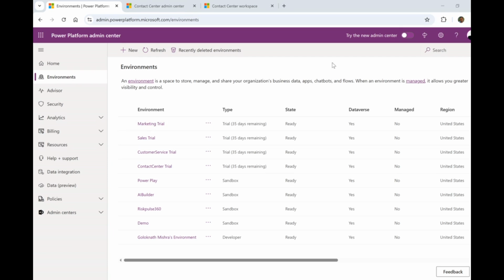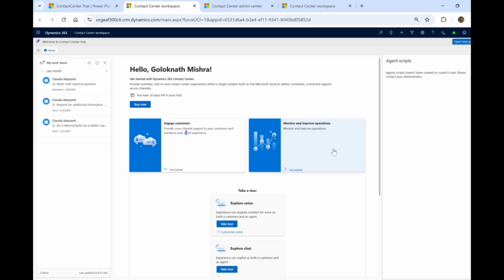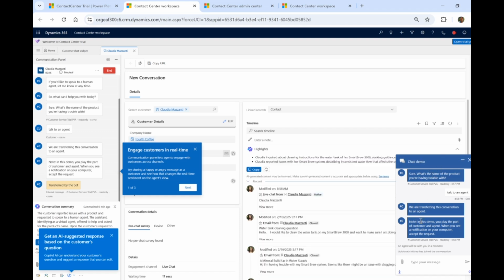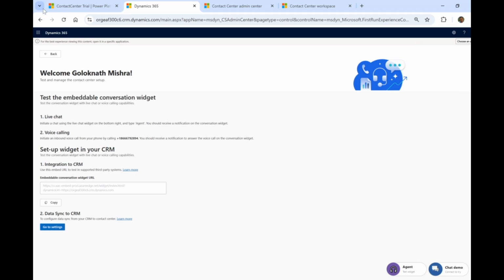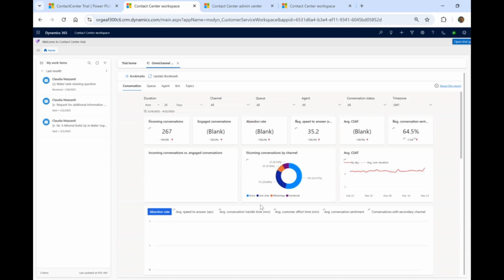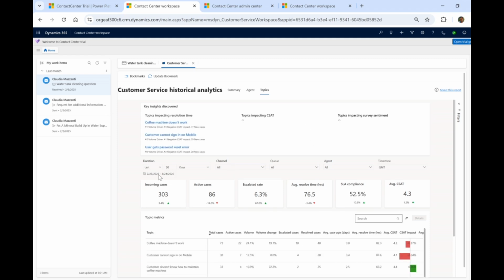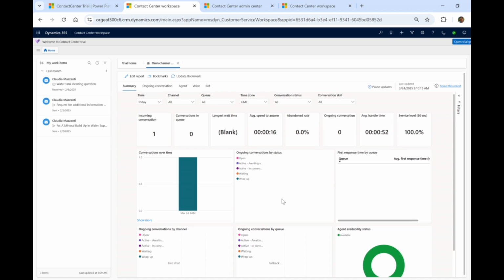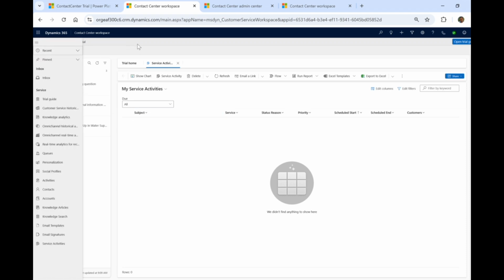Novice to Expert Series - Dynamics 365 Contact Centre (Chapter 2)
Dynamics 365 Contact Centre - Chapter 2